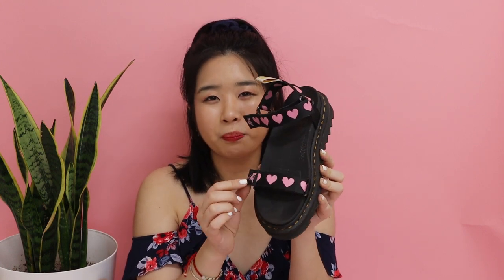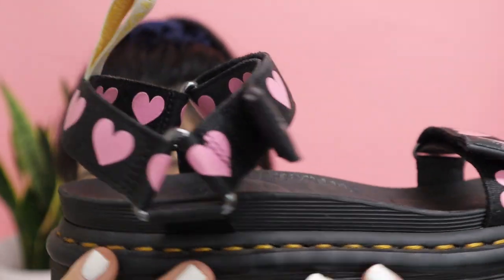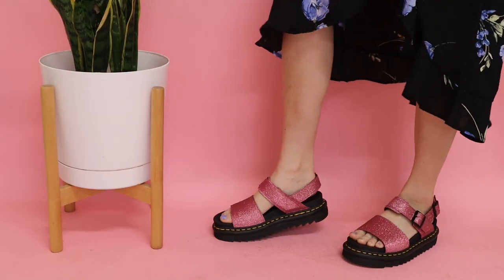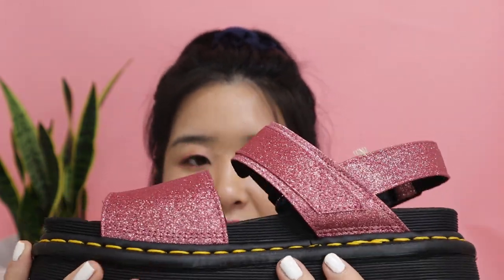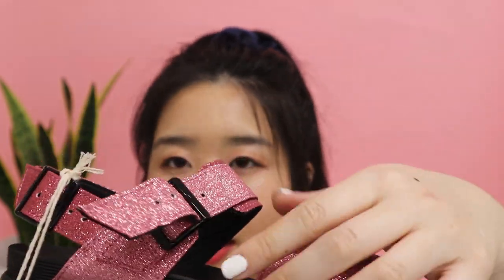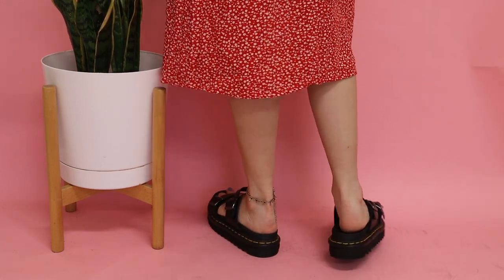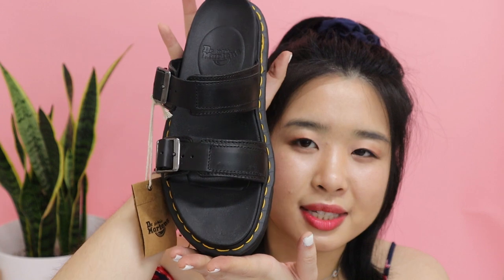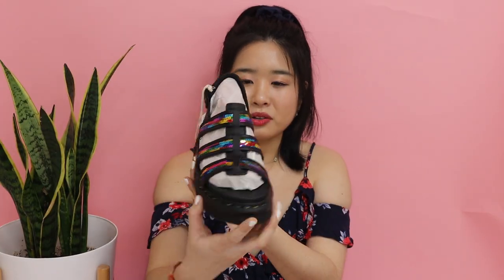DOC MARTEN SANDALS COLLECTION 2020 | SHOE UNBOXING, REVIEW, & TRY ON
Hello Friends!
It finally time to pull out your sandals, since its getting super hot for the summer!! Today, I am going to show you my Doc Martens Sandals Collection for 2020. I have in total 4 different styles that are all super cool. I cannot wait for you to see them.

Please let me know what you think about these shoes. If you have any questions or want me to check out other shoes, please leave it in the comments. I will be sure to reply. Until next time! ~Stay Happy and Stay Safe :)
0:00 Introduction
1:14 Dr. Martens x Lazy Oaf Sandal
2:02 Lazy Oaf Sandals on Foot
2:31 Lazy Oaf Sandals Closer Look
3:18 Dr. Martens Voss Sandal
4:16 Voss Sandals on Foot
4:37 Voss Sandals Closer Look
6:50 Dr. Martens Myles Sandal
7:20 Myles Sandals on Foot
7:47 Myles Sandals Closer Look
8:45 Dr. Martens Yelena Sandals
9:33 Yelena Sandals on Foot
9:53 Yelena Sandals Closer Look
12:38 Final Thoughts
Here is where you can get them! There are so many different sandals styles available for Doc Martens, but I am just going to link where you can get the ones in the video. If the sandals happen to be sold out, I will put a similar style as a suggestion. :)

Dr. Martens Sandals (All on Official Website)

Dr. Martens x Lazy Oaf Vegan Sandals

Dr. Martens Voss Pink Glitter Sandals

Dr. Martens Myles Slide Sandals

Dr. Martens Yelena Rainbow Sequin Sandals